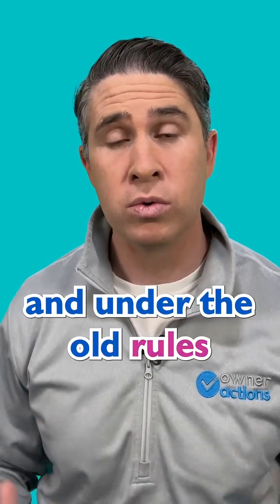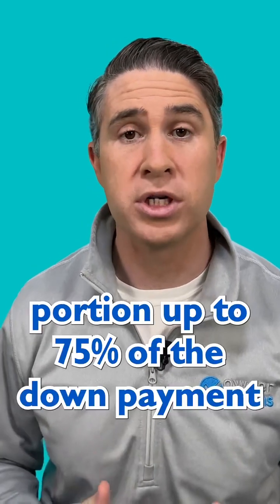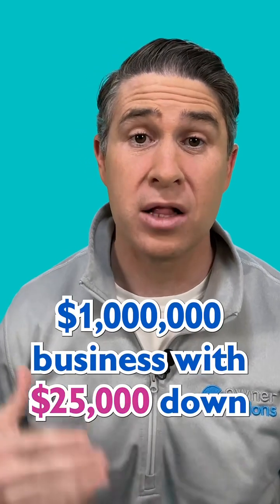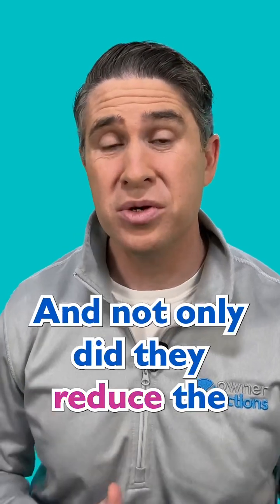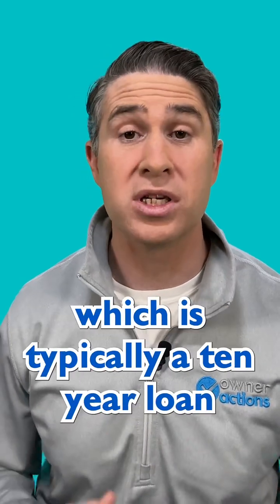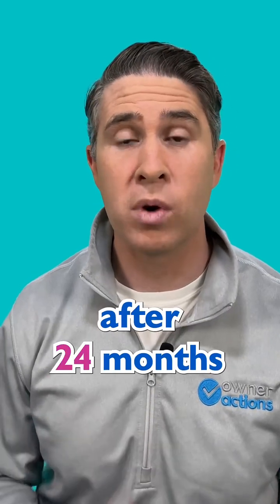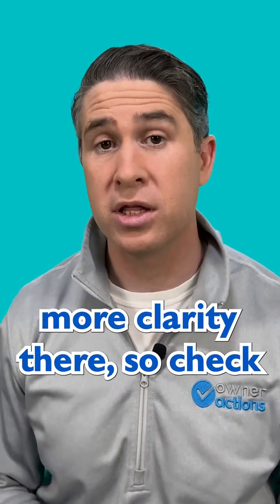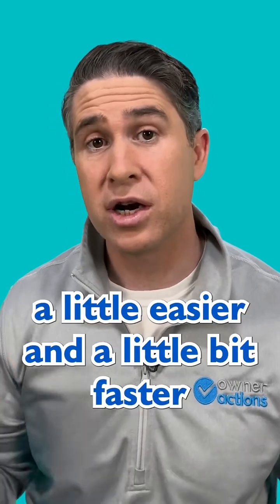Huge news from the SBA on their 7a loan program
If you thought buying a business was out of your reach, check out this news from the SBA. Some key terms for SBA loans have changed, and those changes could help you take on larger deals and use seller financing to cover more of your down payment.